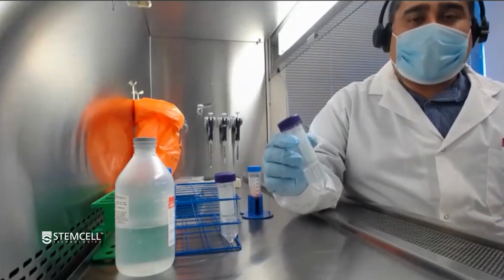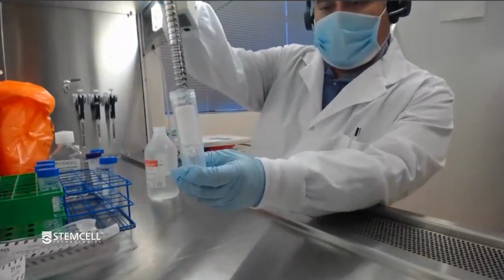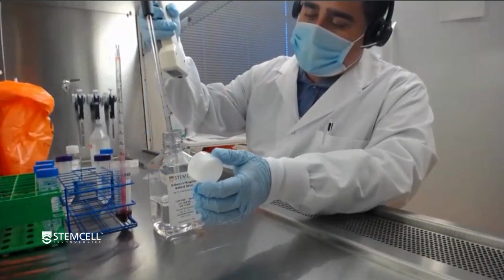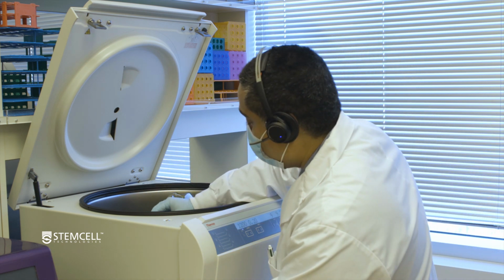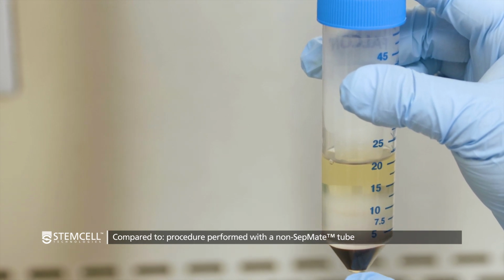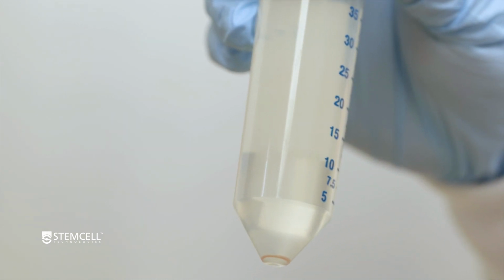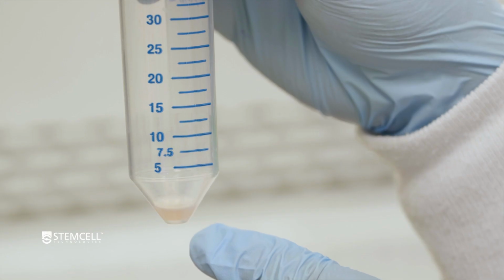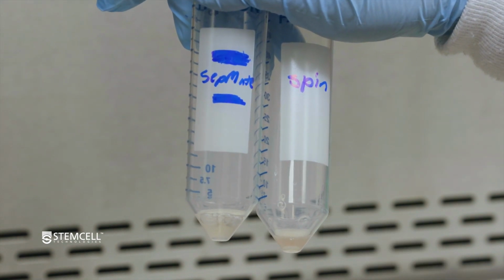How to Speed up Your PBMC Isolations with SepMate™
This in-depth technical video demonstrates how to use SepMate™ tubes to isolate peripheral blood mononuclear cells (PBMCs) from whole blood or bone marrow in just 15 minutes.

For a full list of products, as well as educational resources, visit our